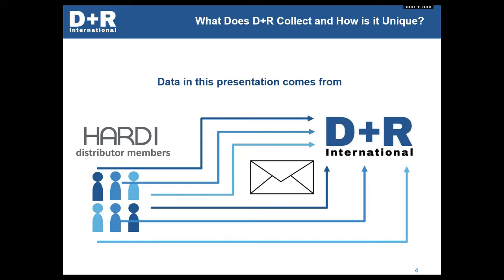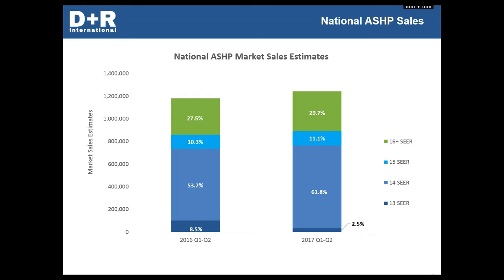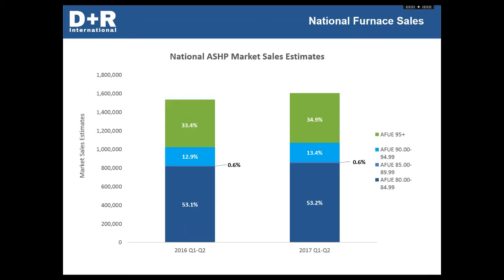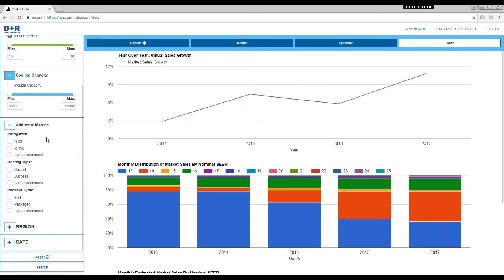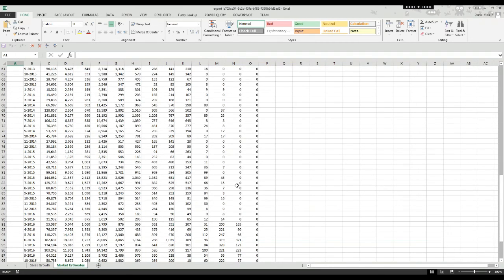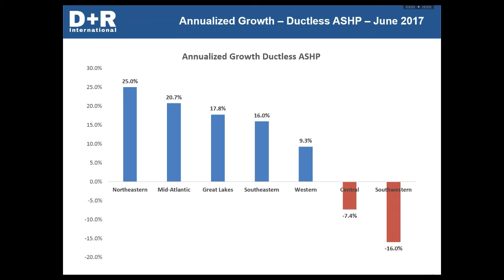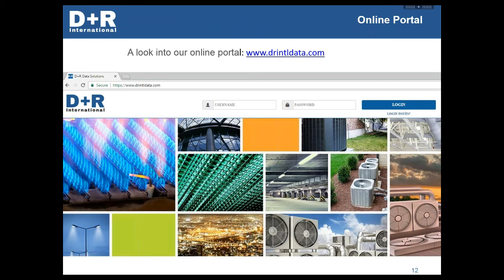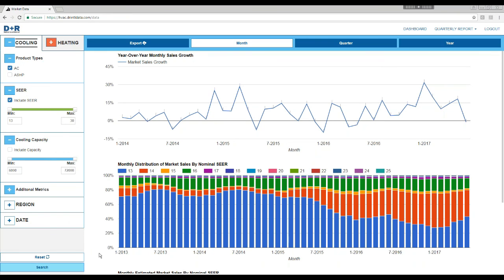HARDI Unitary Report Webinar Q2 2017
Several new features have been added this year to the Unitary Report which include the roll-out of a dynamic web portal. This webinar is an opportunity for distributors to see the latest version of this service that is available to them at no cost in exchange for participating data.